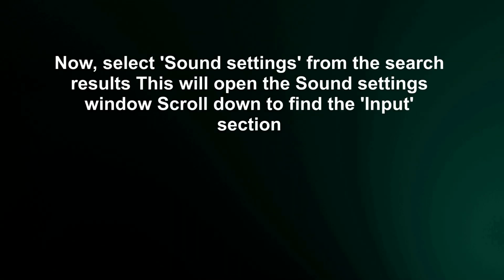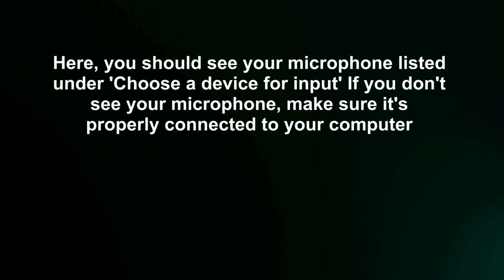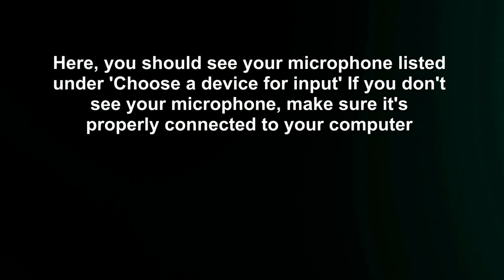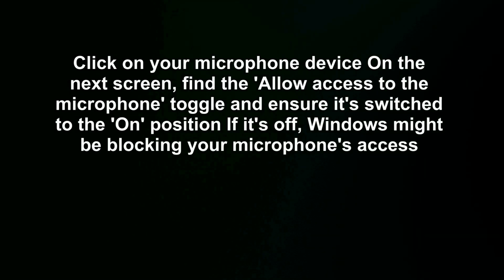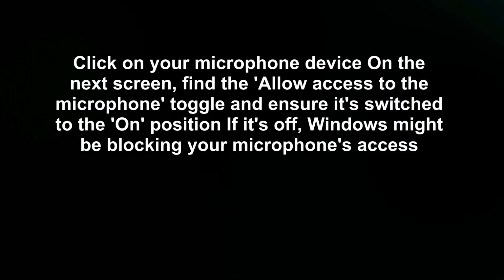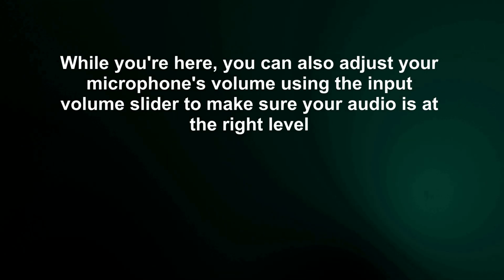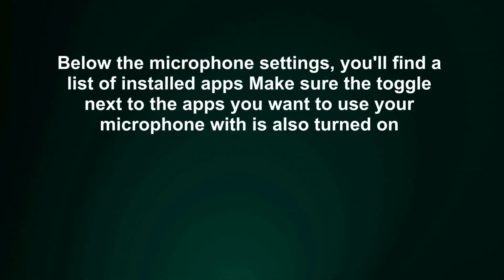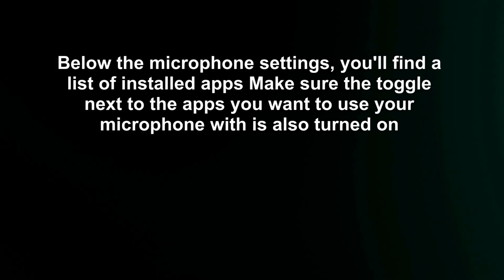How To Enable Microphone In Windows 11 - GUIDE!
How To Enable Microphone In Windows 11 provides step-by-step instructions on enabling your microphone within Windows 11 settings, which is necessary for voice chats, recordings, and video conferencing. Getting your microphone working properly ensures clear communication and allows you to fully utilize applications that rely on audio input.

00:00 Intro
00:13 Open Sound Settings
00:23 Find Your Microphone
00:32 Allow Microphone Access
00:41 Adjust Microphone Volume
00:47 App Permissions